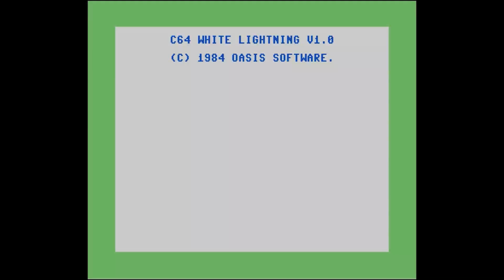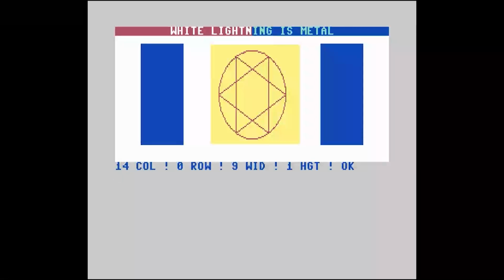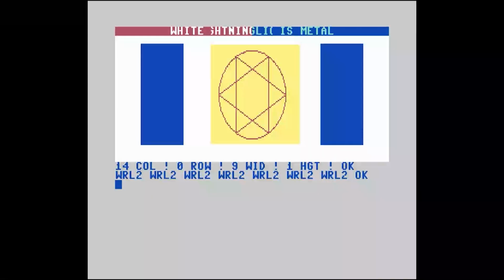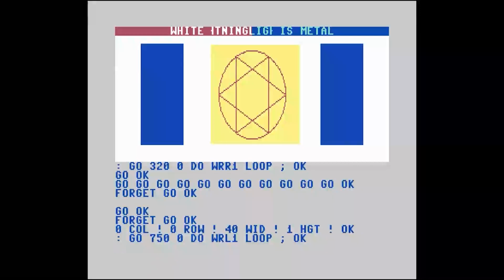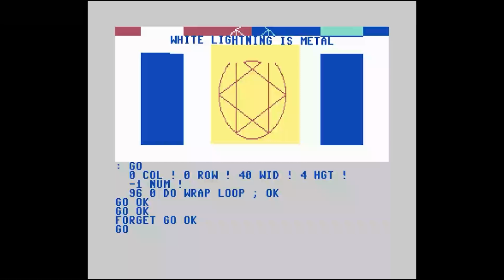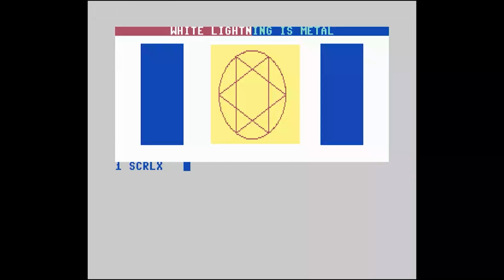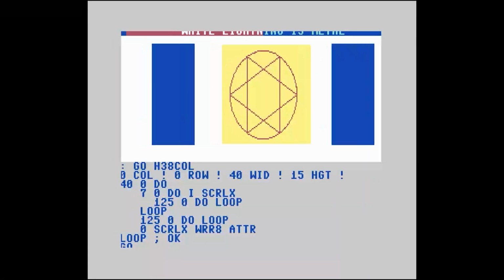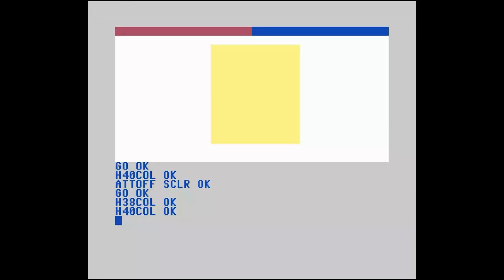C64 White Lightning Part 5 - Scrolling Animation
0:00 Intro
0:36 Load in graphics from previous video
1:31 SCL8 - Scroll Left 8 pixels
3:11 SCL2 - Scroll Left 2 pixels
3:51 WRL2 - Wrap Left 2 pixels
4:22 Do Loops and WRR2
5:58 Animate top row of text
6:53 Vertical Scrolling
8:42 Scrolling Color Attributes
9:53 Full Screen Scrolling
12:31 Full Screen Attribute Scrolling
13:51 Outro